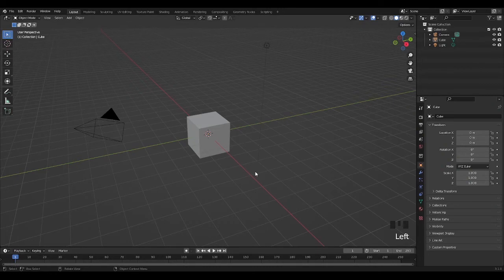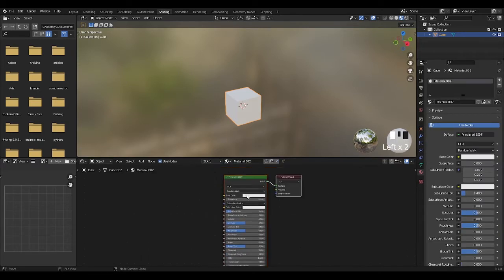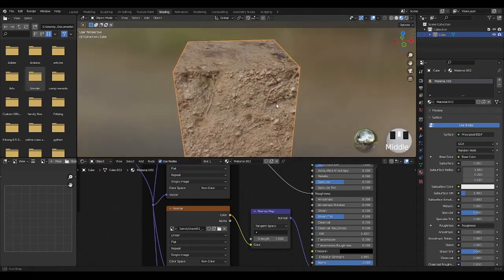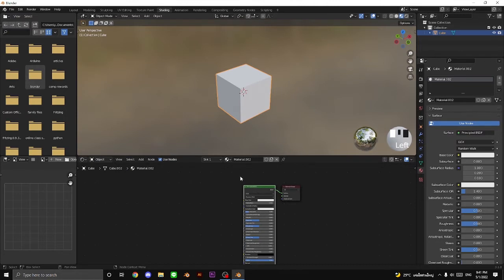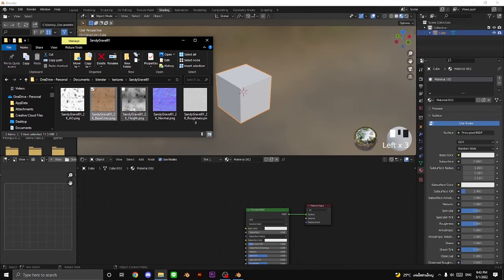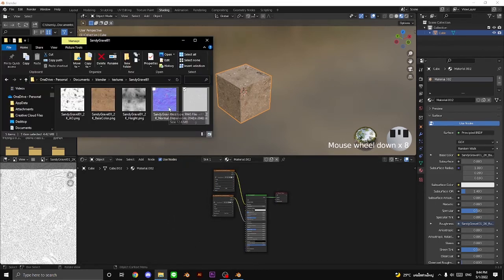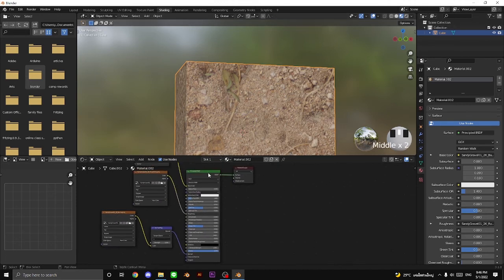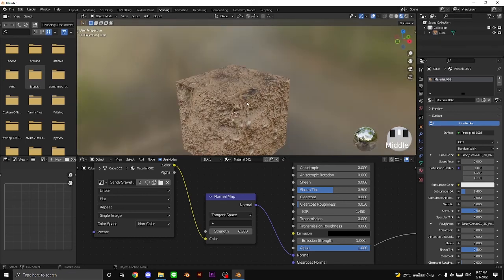PBR in a nutshell (Part 1)